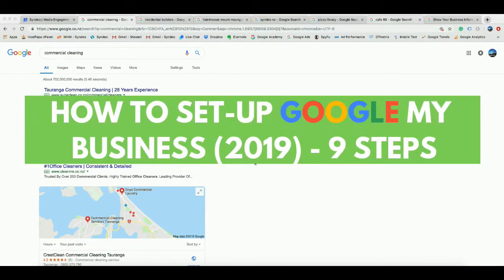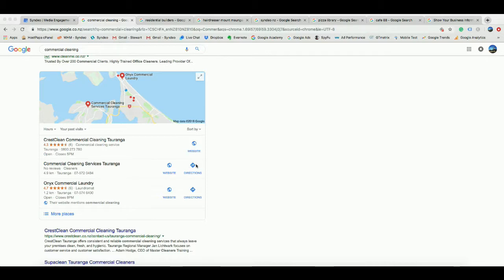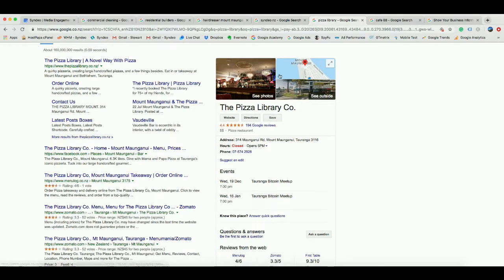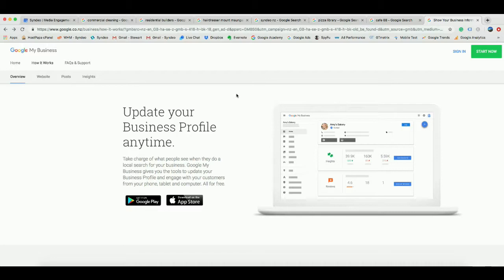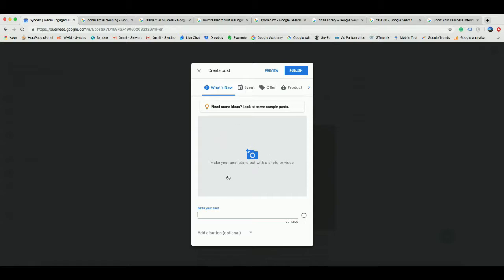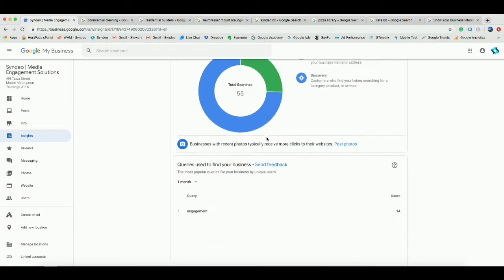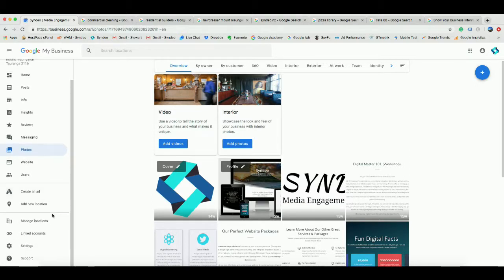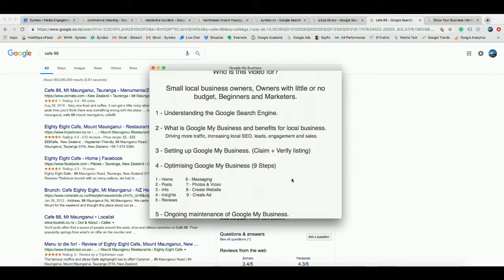How To Set-up Google My business | 9 Steps To Success (in 2019)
Are you wondering how to make your local business more visible on the search engine and on Google maps? Or are you trying to reach the first page of Google?

In this simple video tutorial, I show you how to set-up your Google my business (GMB) page and how to optimise your GMB listing in 9 easy steps so that you can reach the first page of Google.

I will show you how to claim your FREE online business real-estate on google maps without needing any experience.

GMB is one of the most valuable tools for any local business. Its easy to set-up and maintain.

GMB is a game changer and if you set it up right your business will explode with calls, visits and website traffic.